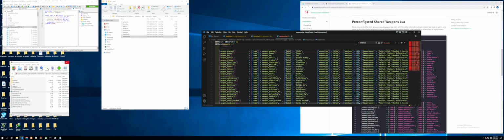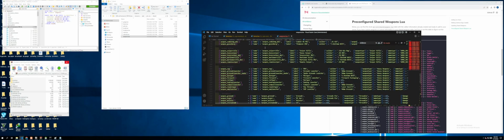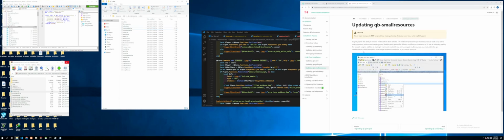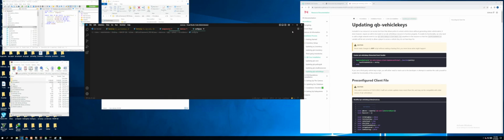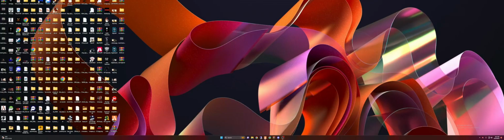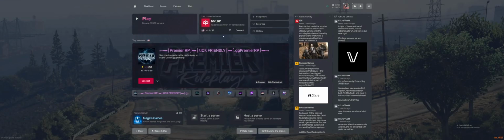How to Install R-14 Evidence in QBCore 2023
This is showing you how to install R14 developments, R14 Evidence script for QBcore.